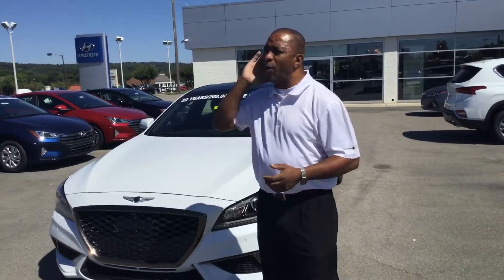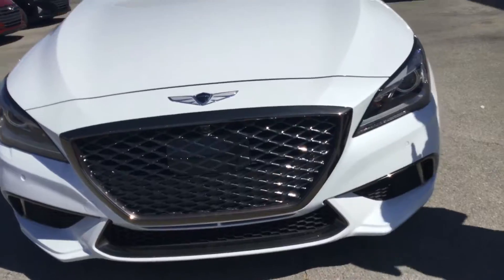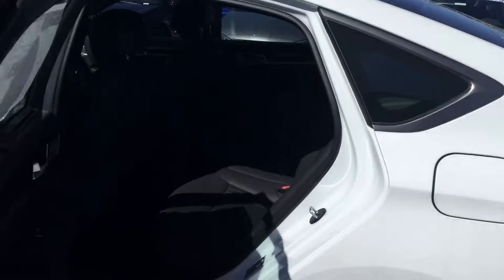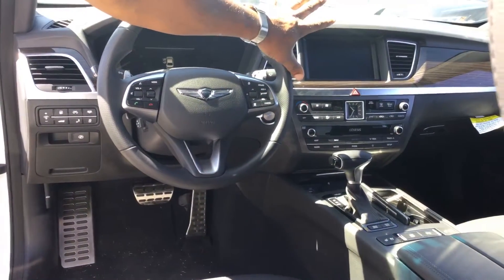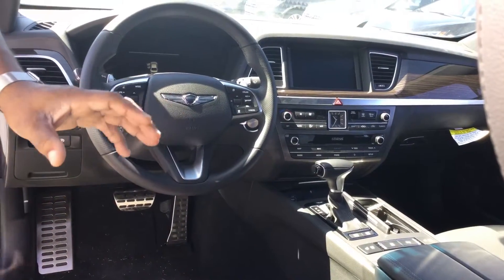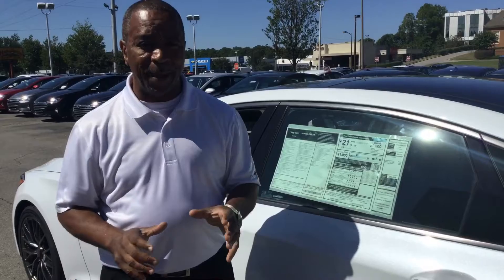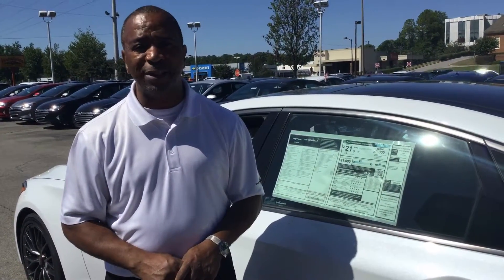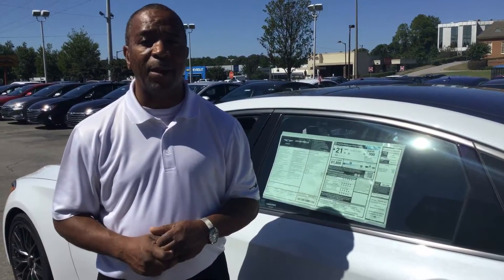Joel's Genesis G80 @ Tameron Hyundai in Hoover